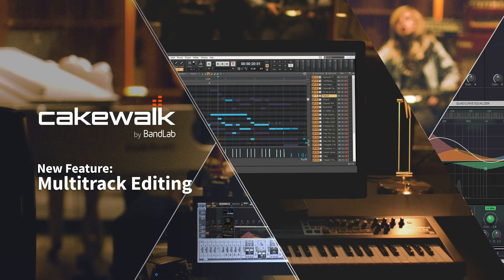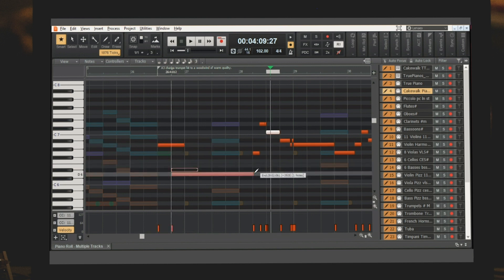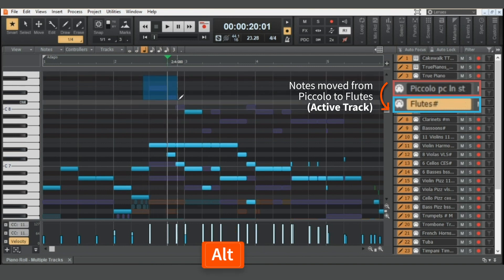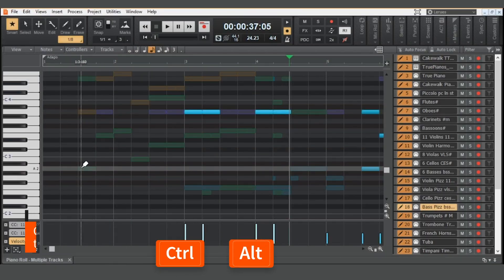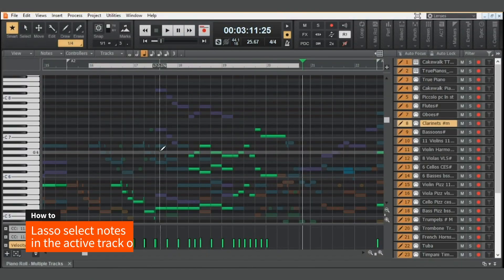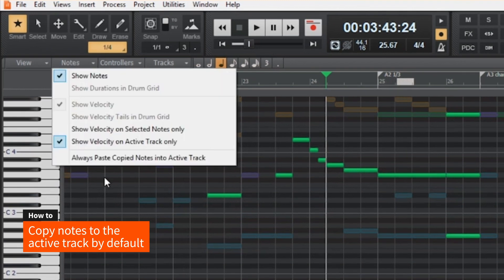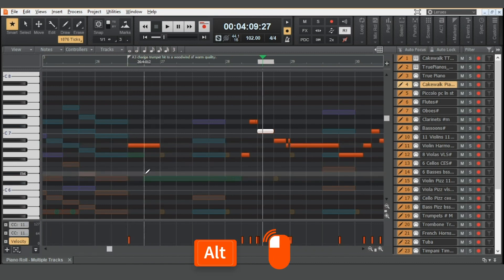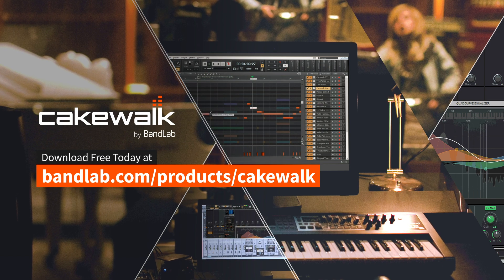Multitrack Piano Roll Editing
Learn about some of the multitrack Piano Roll editing features that were introduced in Cakewalk by BandLab 2018.